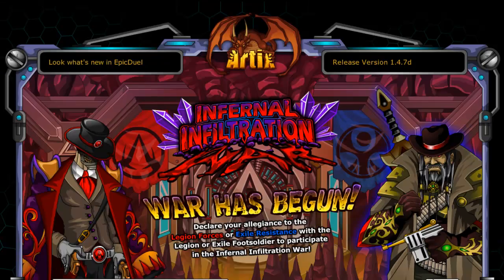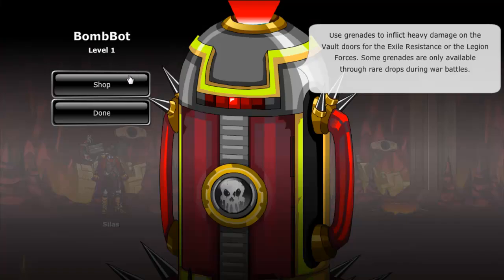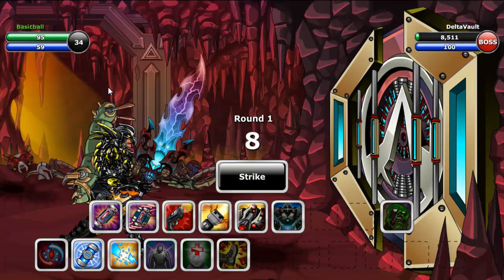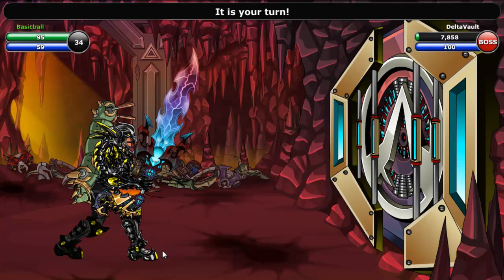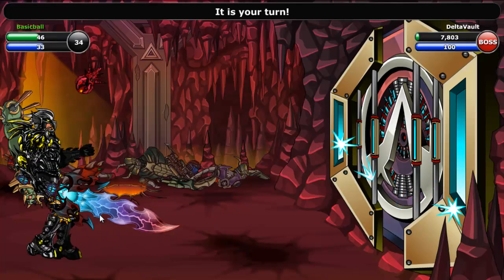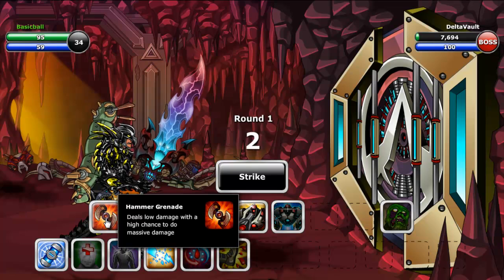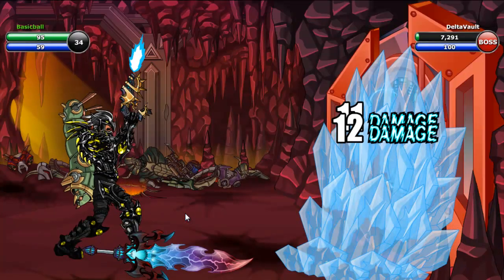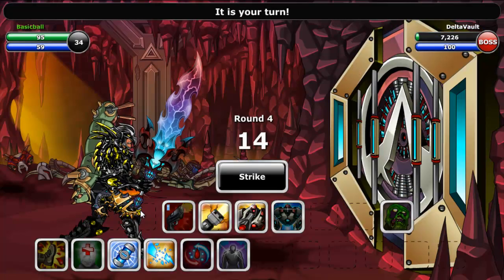Infernal Infiltration War Part 5: "Grenade Overview"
In the 5th video from the Official EpicDuel Channel, we will provide an overview of the new and old grenades that can help you when fighting the vault.

Crystal Grenade: 95 Varium/War Drop
Hammer Grenade: 95 Varium/War Drop
Infernal Grenade: 95 Varium/War Drop
Short Circuit Grenade: 95 Varium/War Drop
Stalagrenade: 95 Varium/War Drop

Super Infernal Grenade: War Drop Only

► Comments on this video have been turned off due to spam and incorporate language. If you have a question about anything you see in this video, or wish to discuss the contents of this video; please feel free to do so on the EpicDuel Forums.